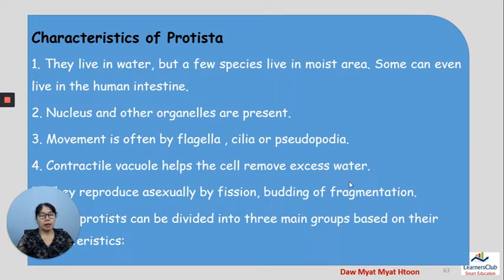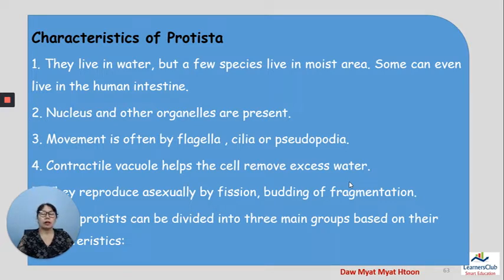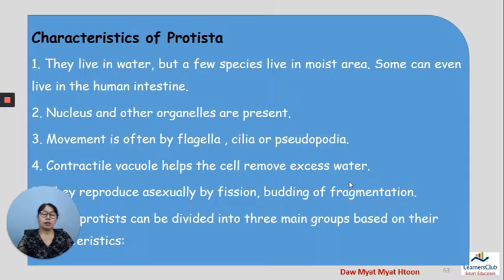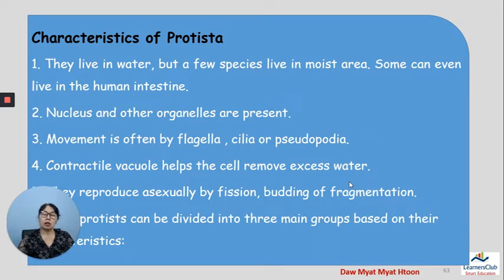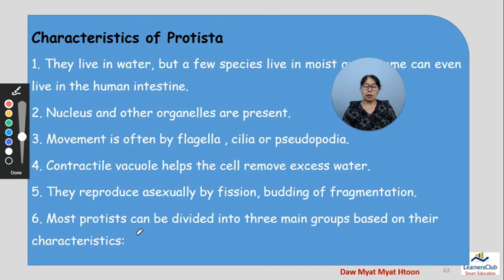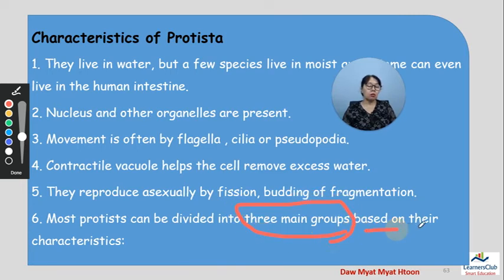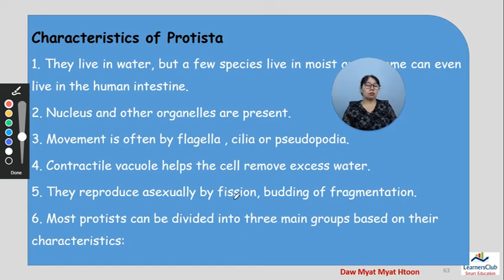Chapter- 1 Part- 36 1. 3. 2 Characteristics of Protista 2- 2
Grade- 10 ( စနစ်သစ် ) Bio ( Chapter- 1 ) Part- 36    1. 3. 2 Characteristics of Protista 2- 2